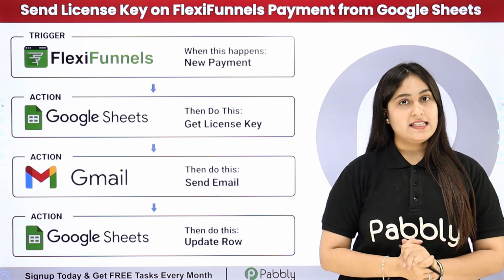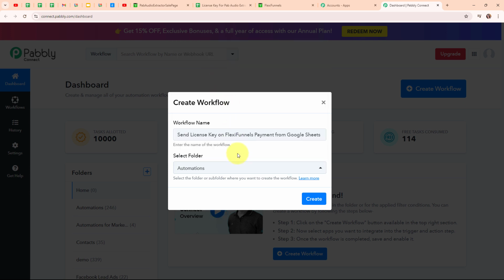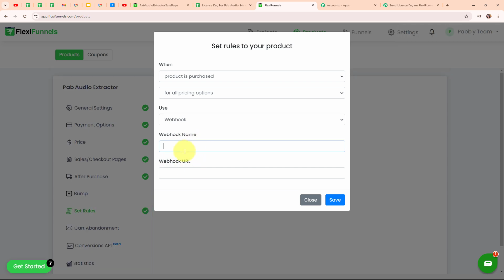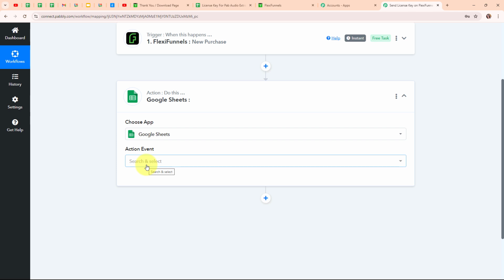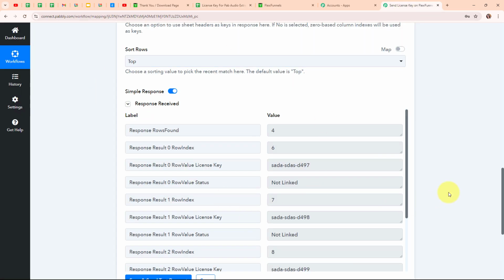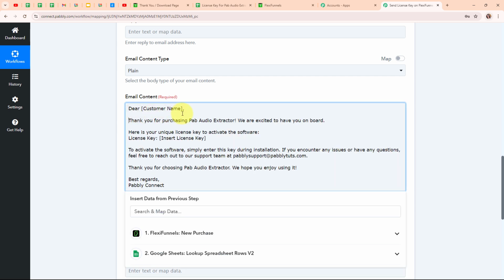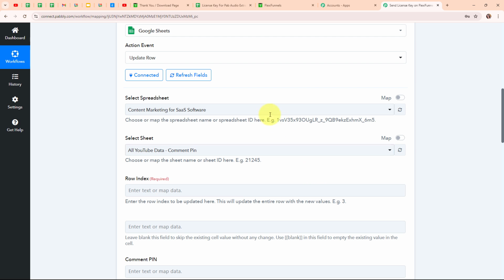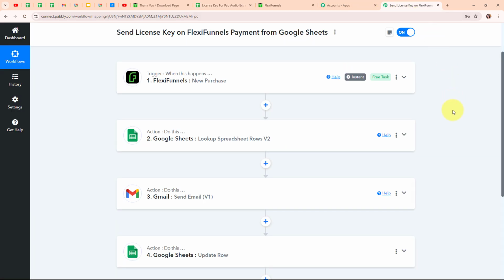How to Send License Key on FlexiFunnels Payment from Google Sheets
In this tutorial, we'll guide you through the process of automatically sending a license key upon FlexiFunnels payment using Google Sheets and Pabbly Connect.

FlexiFunnels is a powerful sales funnel builder, and Google Sheets helps manage and store license keys. By integrating FlexiFunnels with Google Sheets through Pabbly Connect, you can automate the process of sending license keys to customers via email or SMS after a successful payment.

This setup ensures that license keys are sent automatically upon payment, improving customer experience and streamlining your sales process.

Benefits of Pabbly Connect:

1. Automation: Save time, money, and resources by automating tasks.

2. Integration: Connect various web services to create efficient workflows.

3. Security: Enjoy industry-standard security for your data.

4. Scalability: Easily add new applications and services to your workflow.

5. Cost-effective: Choose from plans suitable for different business sizes, with no charges for internal tasks.